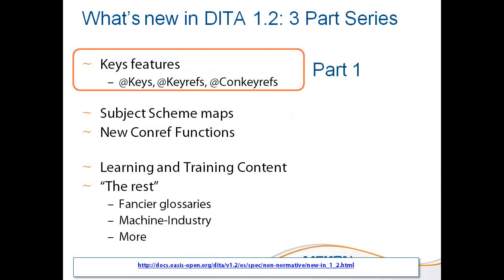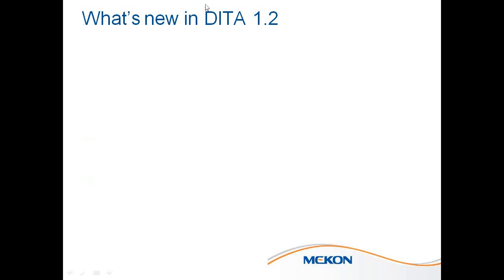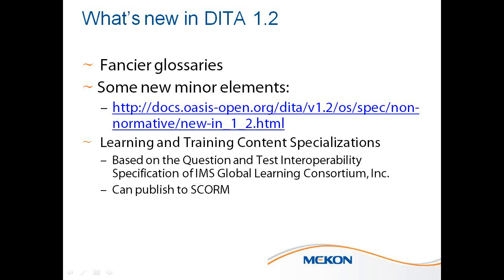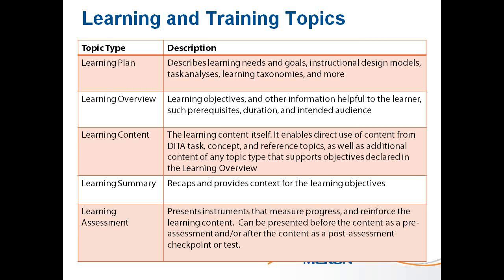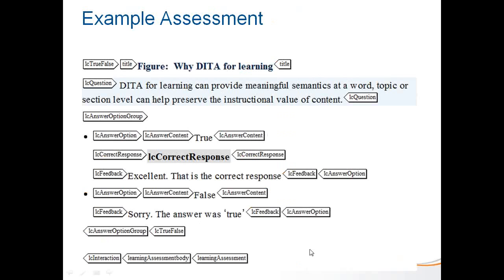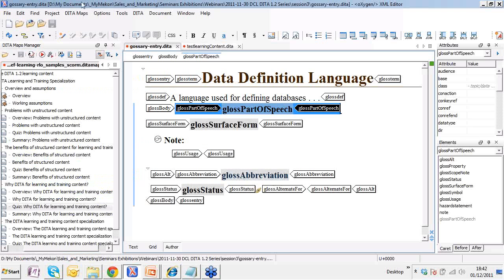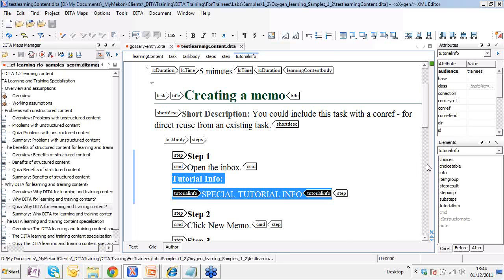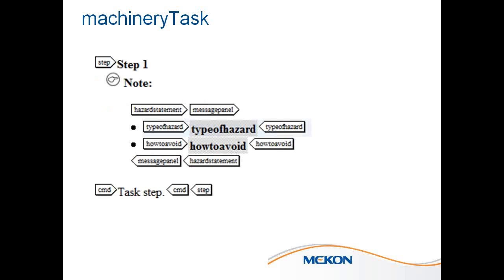DITA 1.2 Part 3: Learning, Training, and the Rest - DCL Learning Series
Get in on this quick session with Noz Urbina from Mekon, Ltd. continuing our three-part series introducing DITA 1.2!

In Part 2, "New Conref Features and Subject Scheme," you will learn how to control metadata for various scopes; make quick, manageable, fine-grain changes to standard content with Conref Push; and learn to make use of DITA 1.2′s new features for even simpler reuse and scaling.